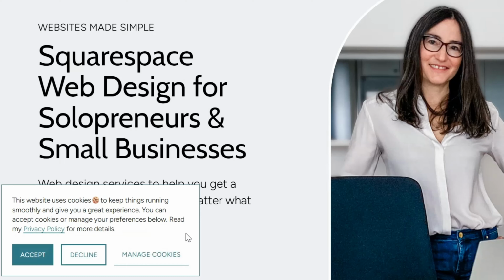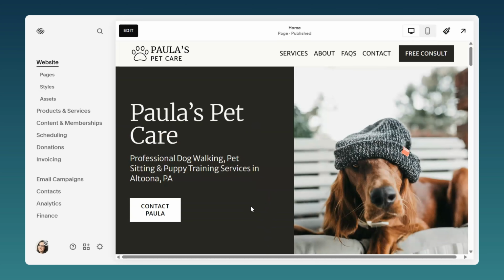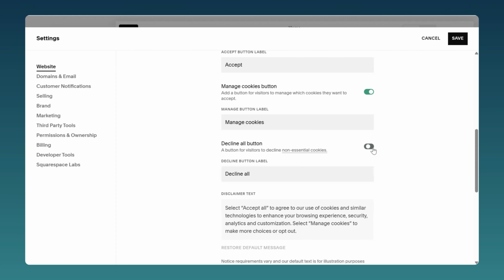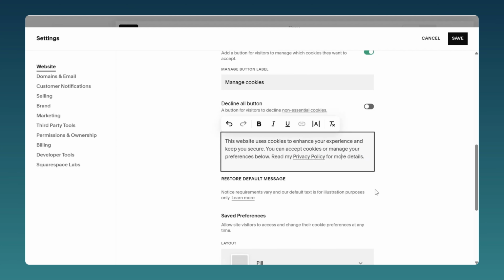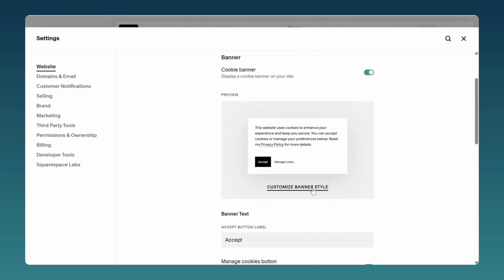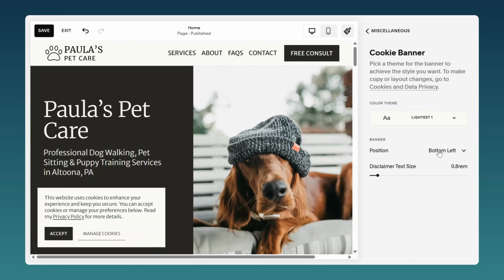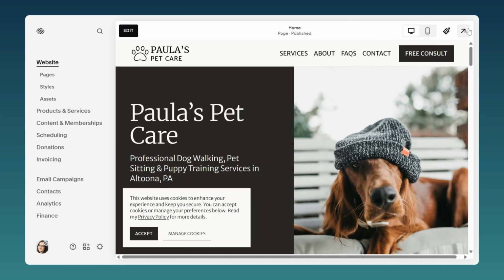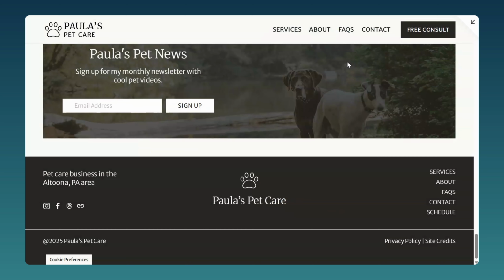How to Add a Cookie Banner to Your Squarespace Website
Learn how to add a cookie banner to your Squarespace website! I explain how the Squarespace cookie banner works, show you how to enable it, give some advice about which buttons to display, show you how to link out to your privacy policy from the cookie banner, and how to allow visitors to change their cookie preferences.

Blog post with more details about Squarespace cookies AND CSS to customize your cookie banner

00:00 - Intro
00:36 - Cookie Banner Components
02:04 - Enable & Configure Cookie Banner
03:47 - Customizing Banner Style
05:19 - Cookie Preferences Pill
06:04 - Outro

▶ Love the look of this video? It was made with Tella!

I am a Squarespace Web Designer in NYC. I design and build websites for solo service providers and other mission-driven changemakers.